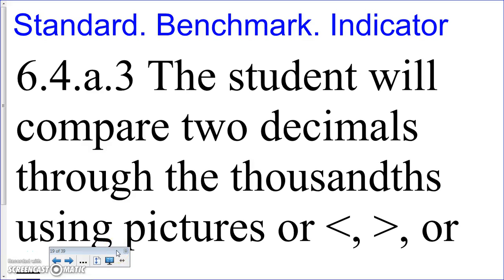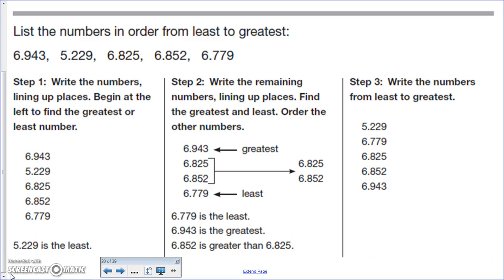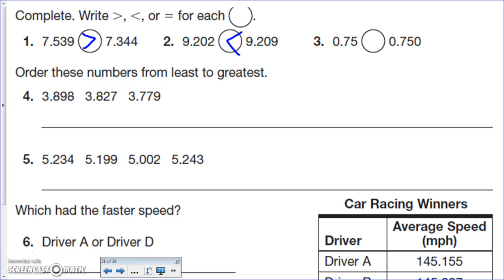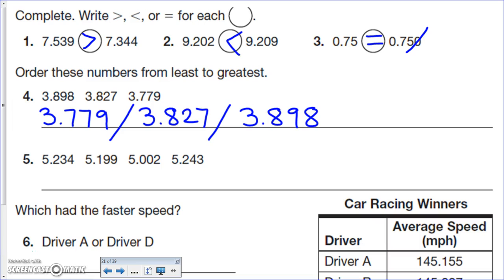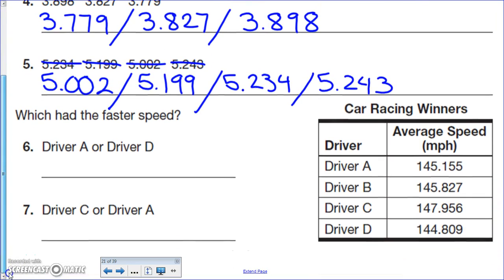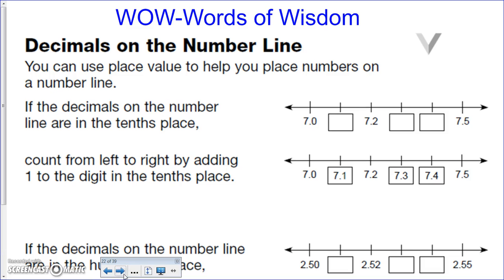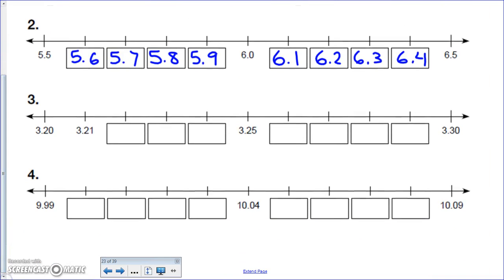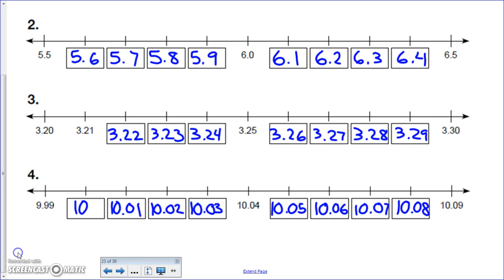Decimals Comparing & Number Lines